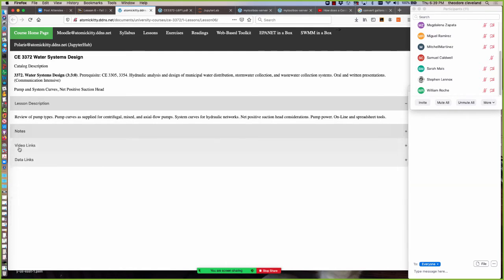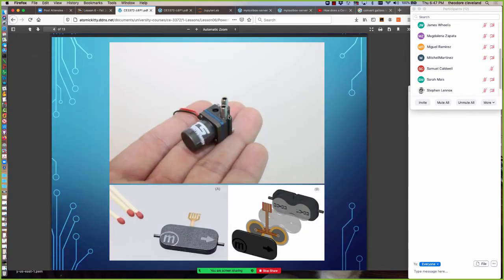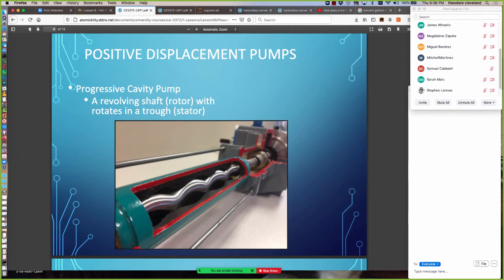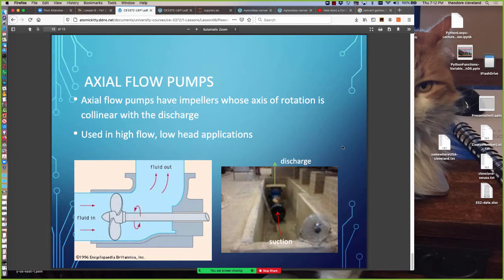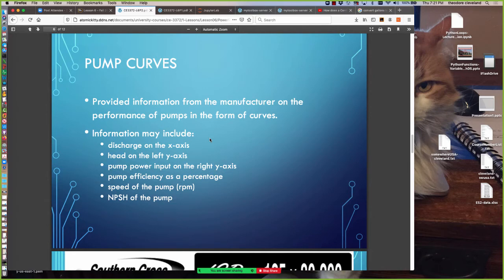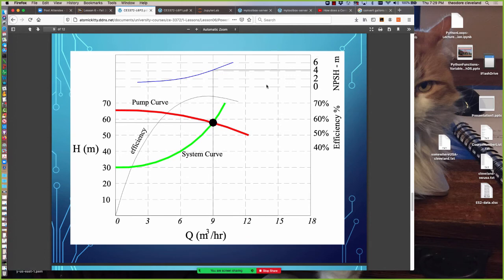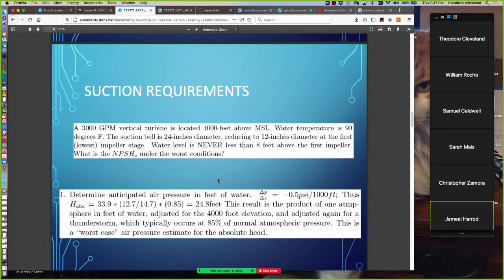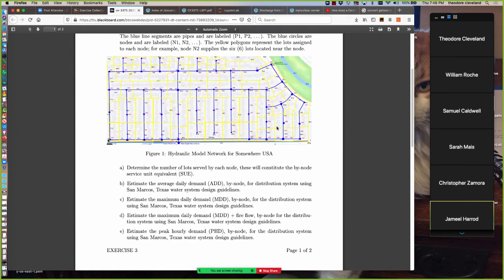ce3372 lesson6 sec001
CE 3372 Lesson 6 Sec001 (evening) Fall 2020